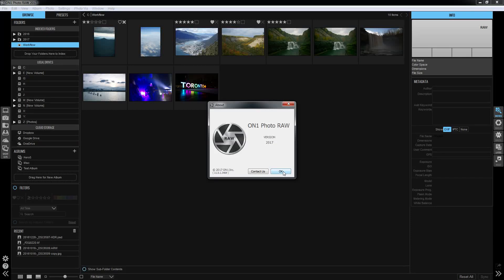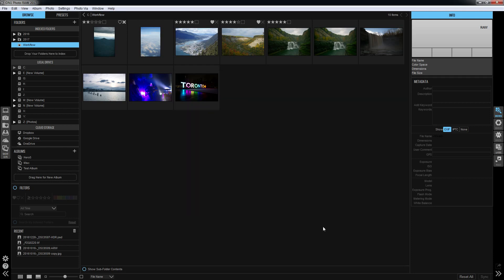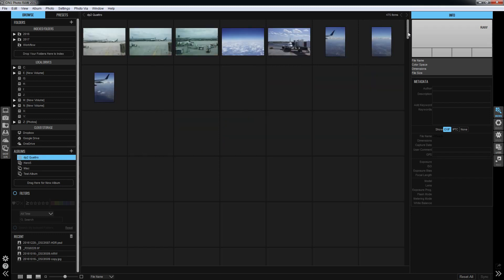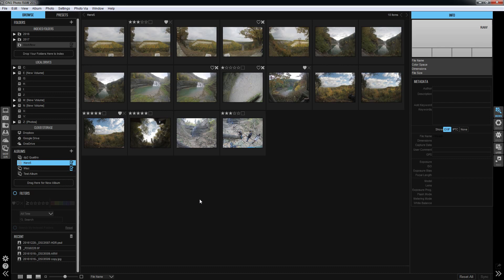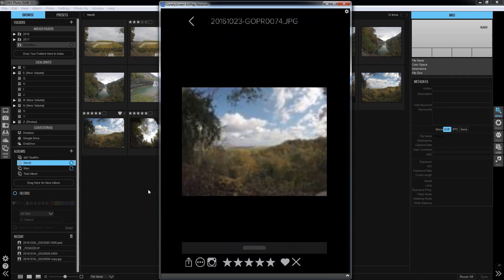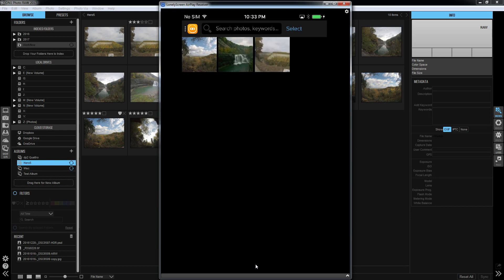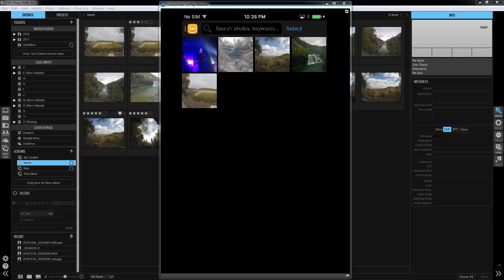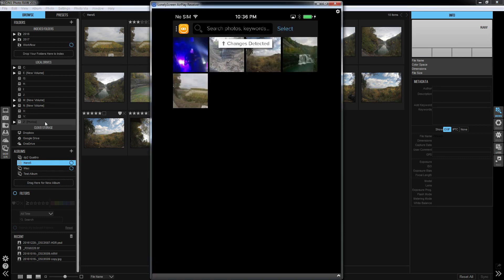ON1 Photo RAW: Sharing photos on iOS with Photo Via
In this video we explore ON1's "Photo Via" app, currently availble only on iOS

Music: "Chance, Luck, Errors in Nature, Fate, Destruction as a Finale" by Chris Zabriskie